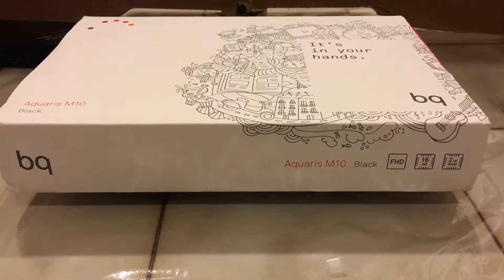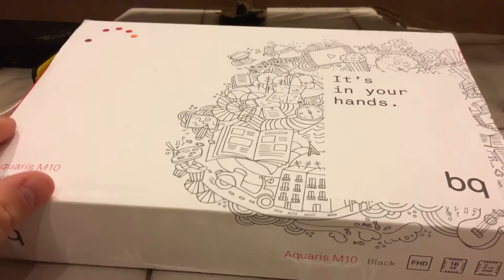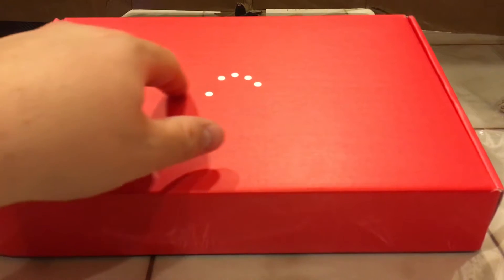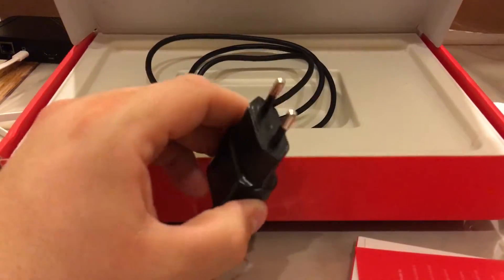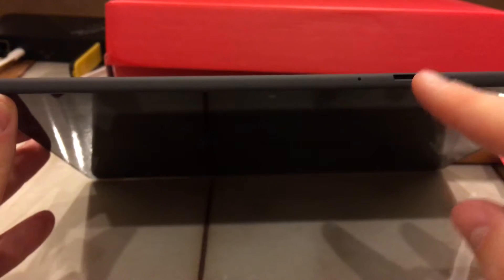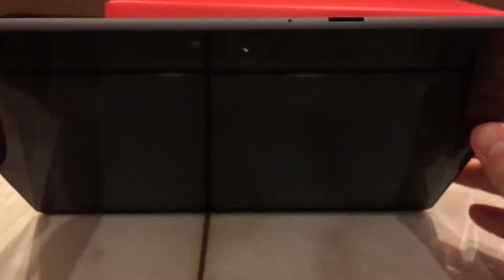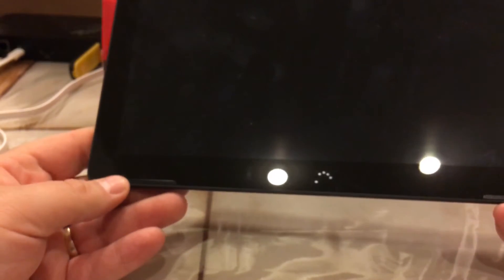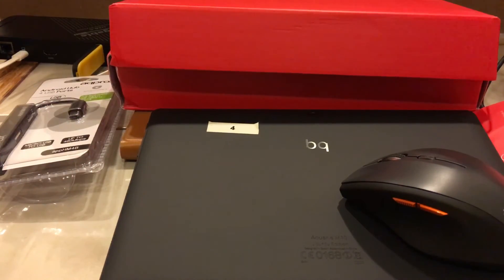BQ Aquarius M10 Ubuntu Linux Tablet Unboxing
(Refer)